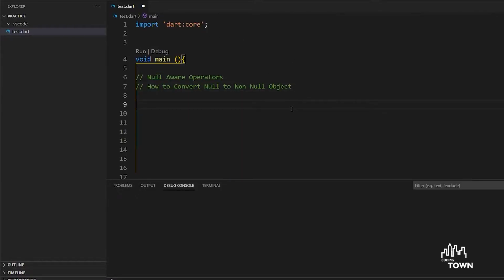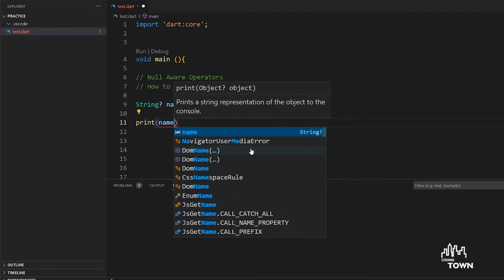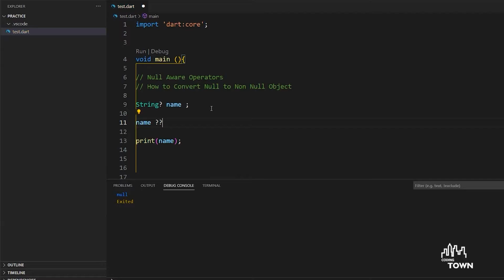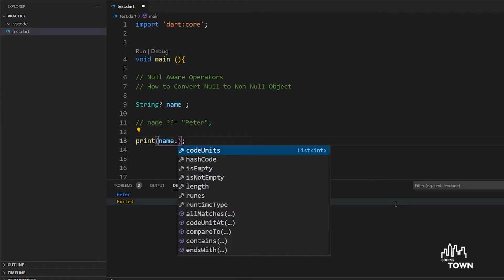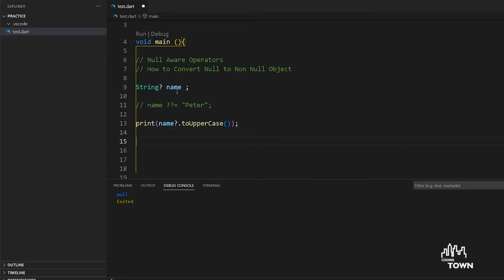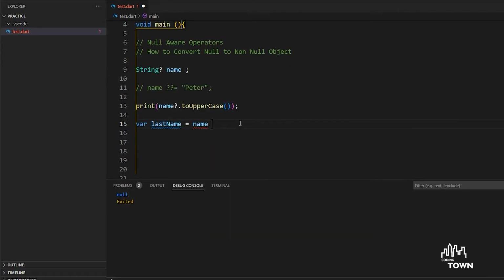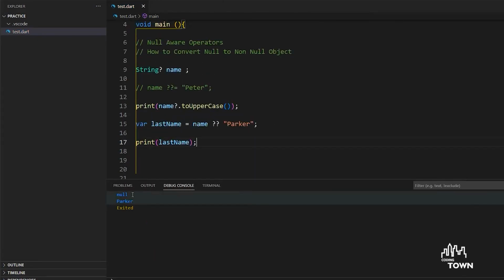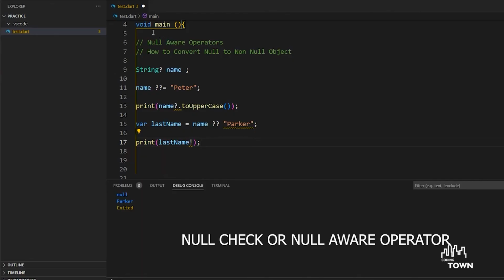What is Null? How to Create Null | Convert Null to non Null | Create Null object with Default value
What is Null
How To Create Object of Null
Null Operator
How to Convert Null to not null
How to Create Null object with default value